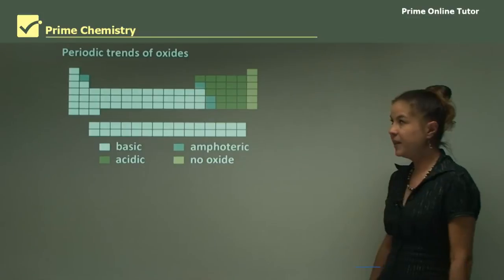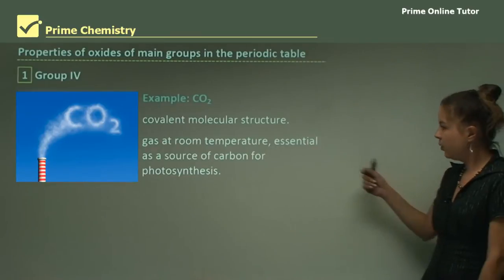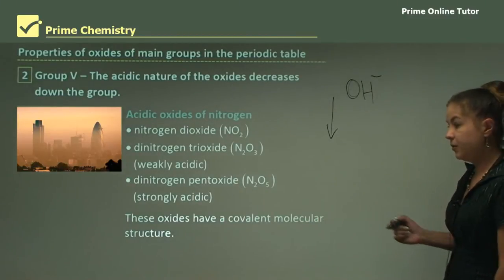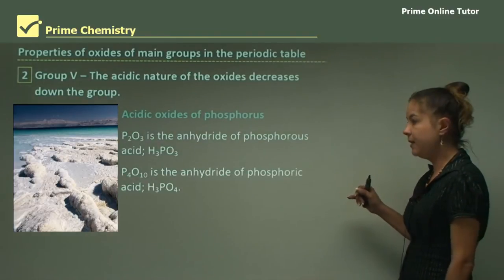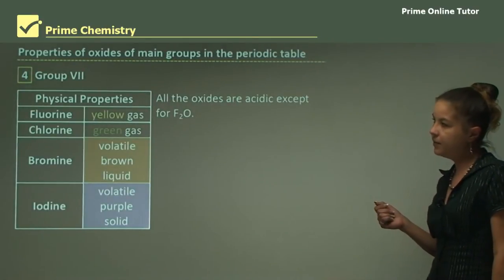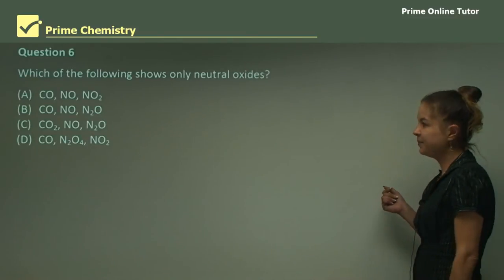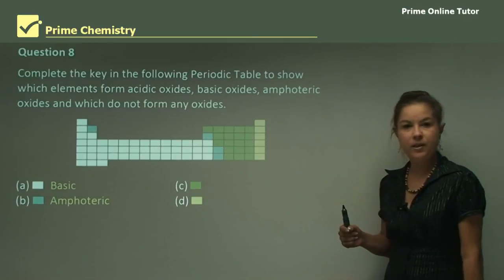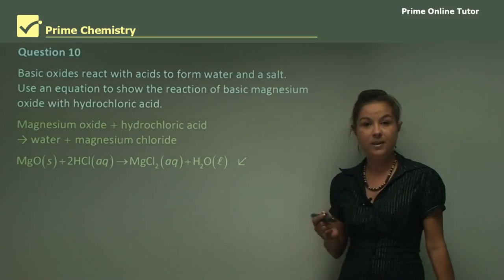💯 The Periodic Trends of Oxides Explained in Detail with Examples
General trends of oxides in the Periodic table
• As metallic character increases, the basic property of an oxide increases.
• Oxides of elements on the left-hand side of the Periodic table are basic. Moving to the left of the Periodic table, the basic property of an oxide increases.
• Oxides of elements on the right-hand side of the Periodic table are acidic.
• Some of the metallic oxides are amphoteric
• Some non-metallic oxides are not soluble in water and neutral
• Group VIII elements do not form oxides.